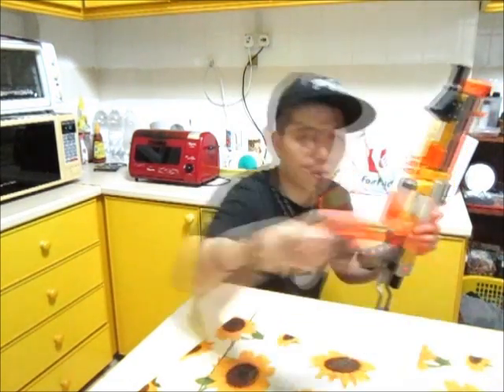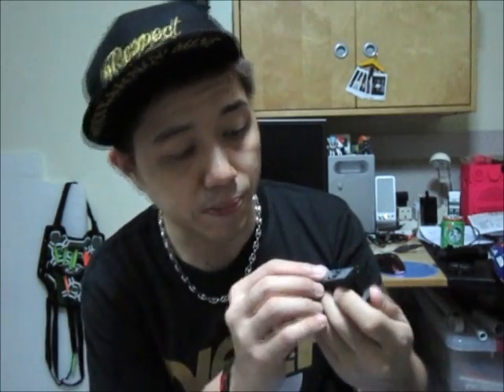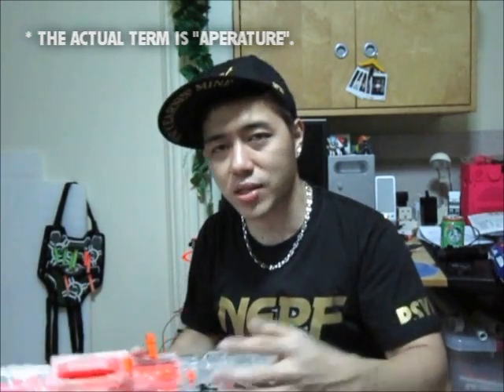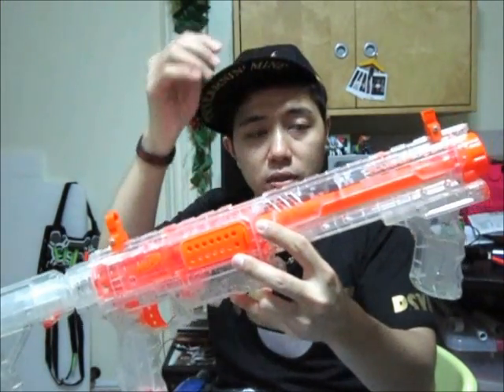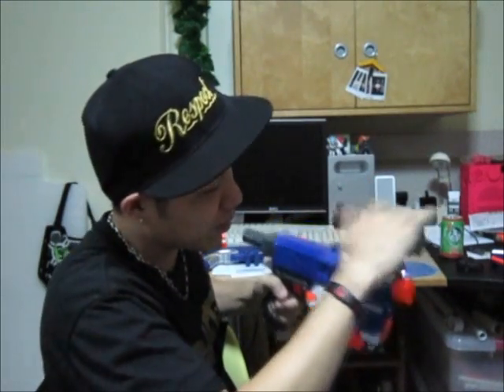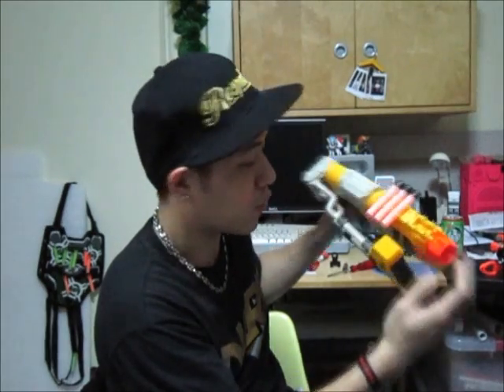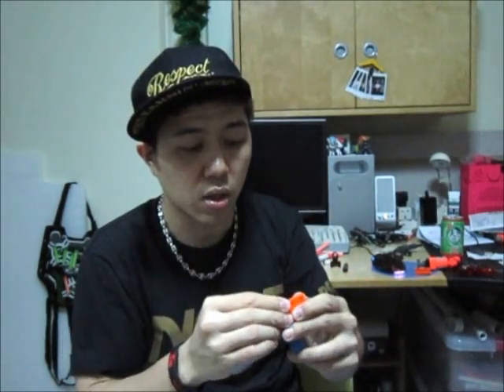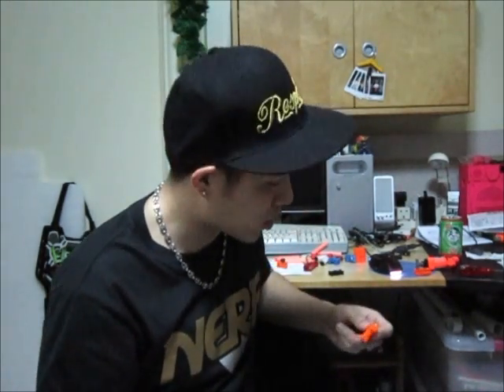PWND #10: Slydev 3D Nerf Accessories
PWND Episode #10:

Slydev 3D Printed Nerf Accessories review!

Good luck!